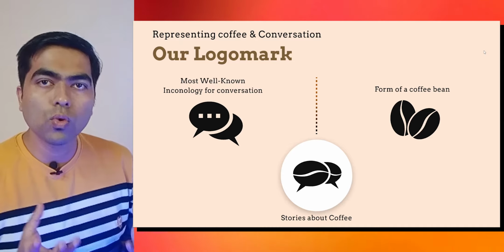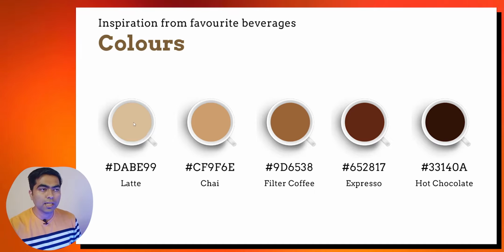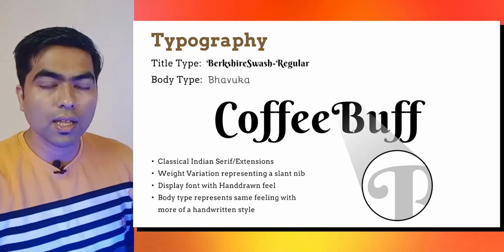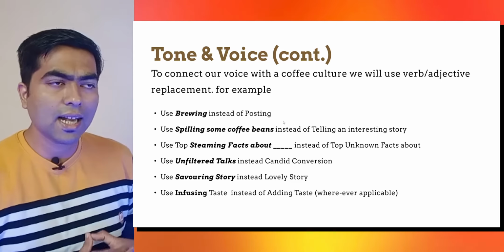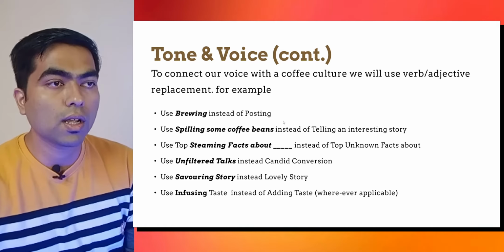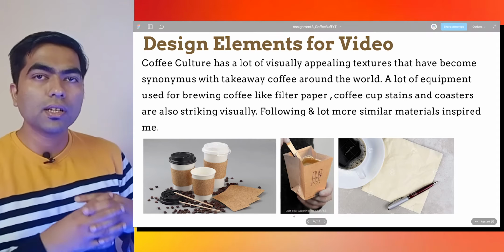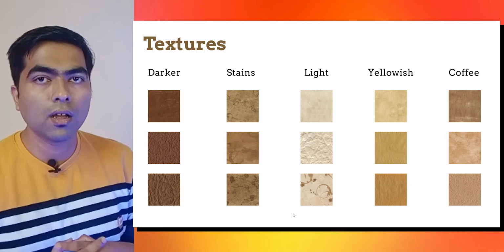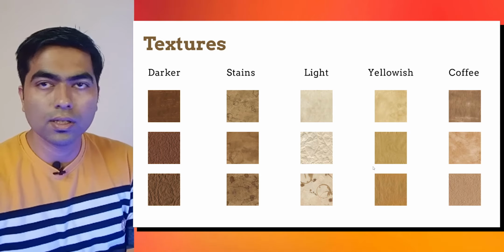How to start a Brand Part 2 | Brand Identity Process | anuragfolio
In this video, we will look at starting a brand in the coffee niche.
Content:
0:23 Designing a Logomark
0:53 Colour Pallet for Coffee
1:34 Checking out Typography
2:49 Deciding Brand's Tone & Voice
3:21 Copywriting
4:54 Design of Youtube Channel Banner
5:40 Youtube Video Assets
5:49 How to use textures
7:26 Social Media Examples
8:00 Conclusion